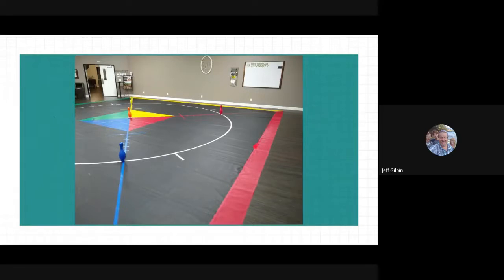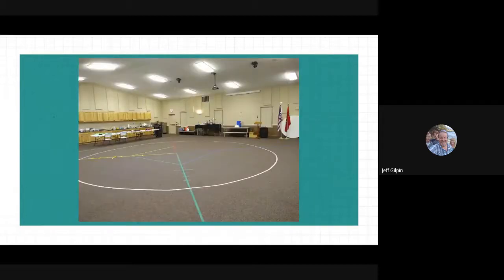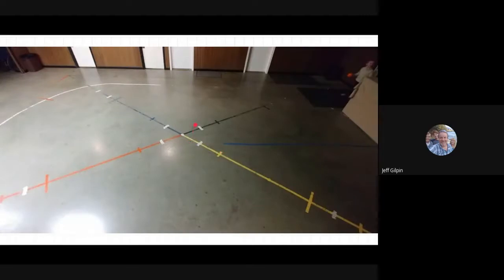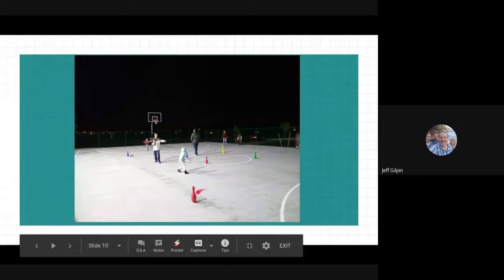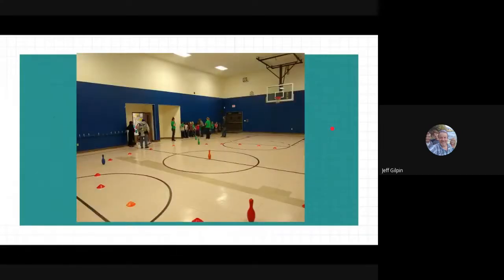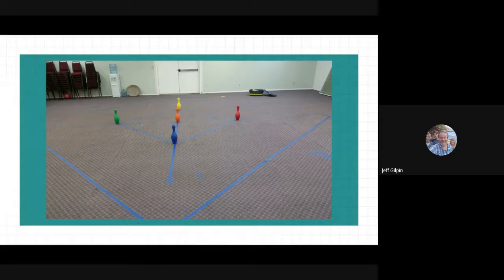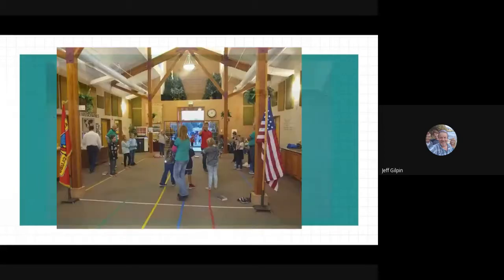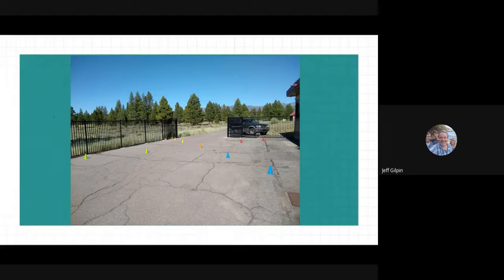How to make a quick and easy Awana Game Square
The Awana Game Square is a time tested, unique and fun way to attract kids to Awana.

For those clubs who are either just launching and don't have time to put down a permanent square or those clubs who do have a permanent game square inside, but due to Covid-19, will have to have games outside, here is a quick and easy solution option to use for your Awana ministry.